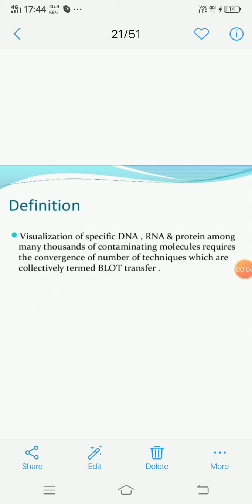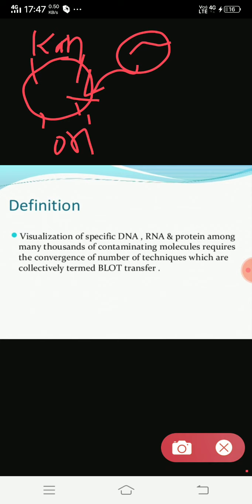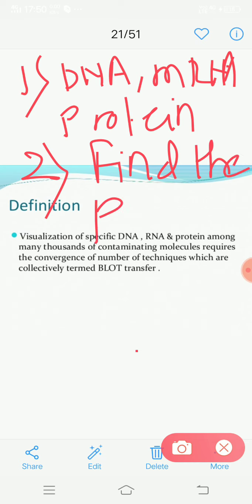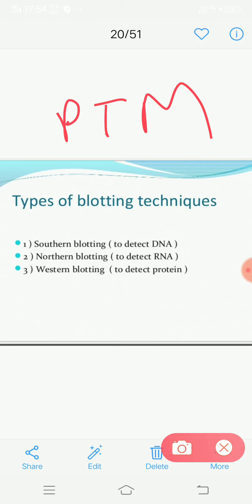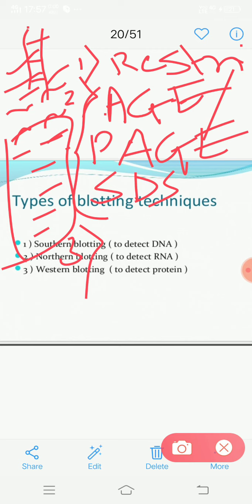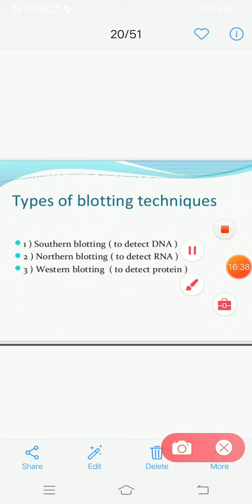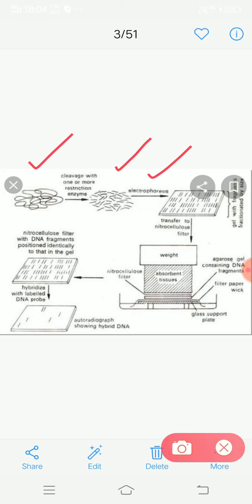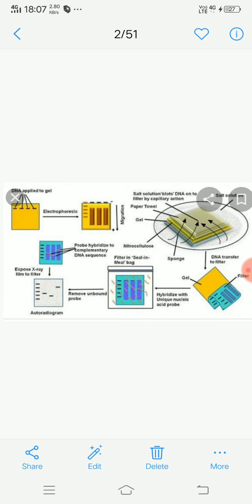Introduction to Blotting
Introduction to blotting technique ,its aim and technique.